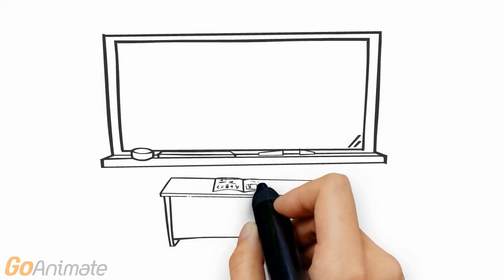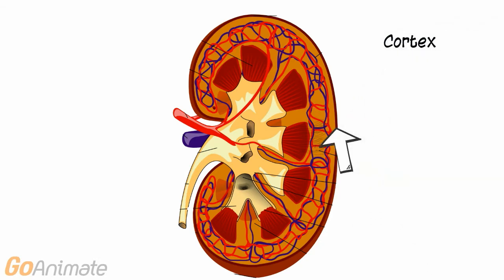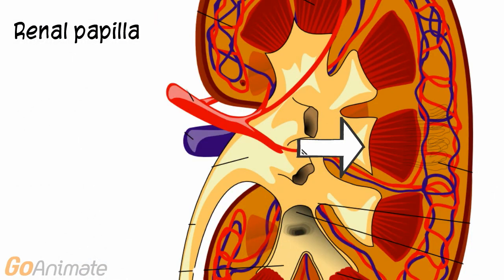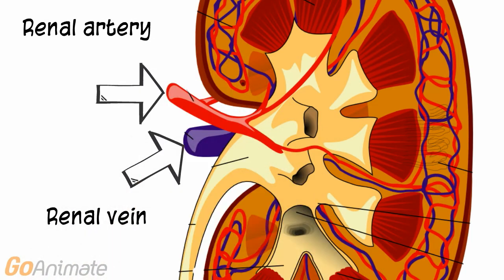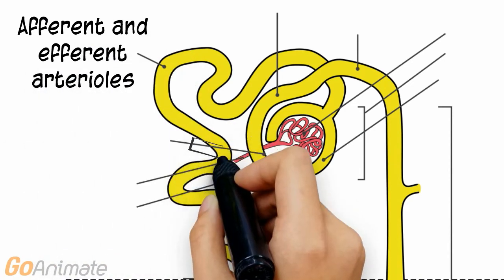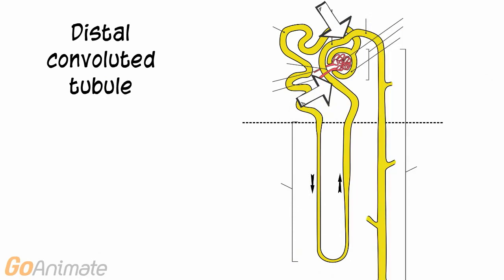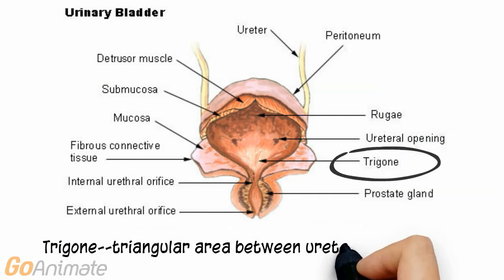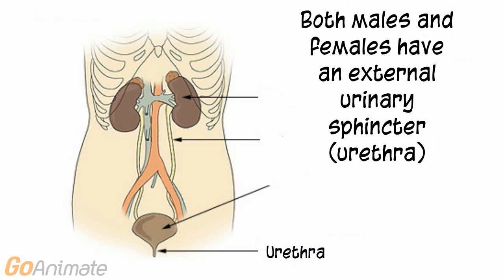Urinary System Anatomy (v2.0)